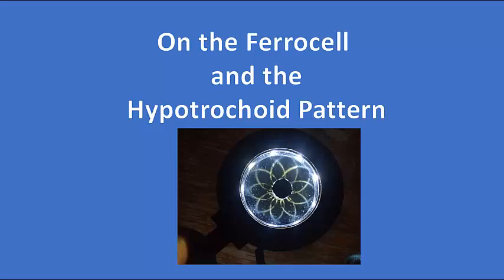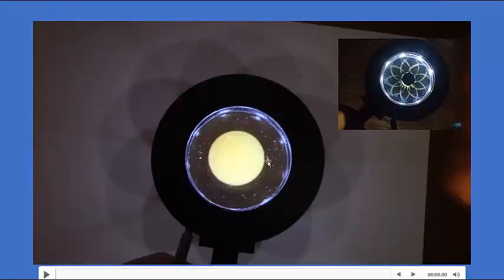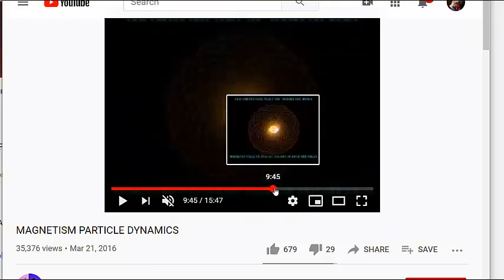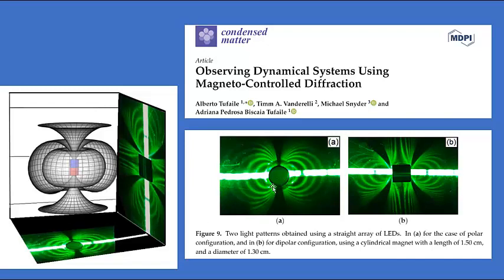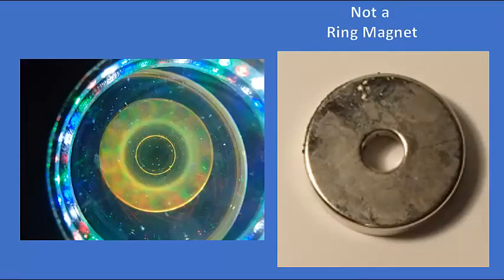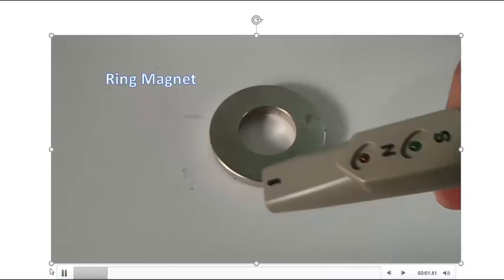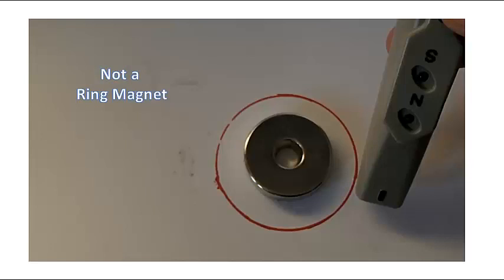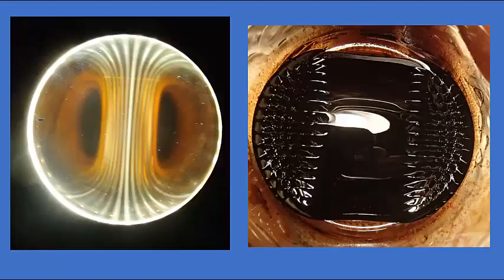The Ferrocell and the Hypotrochoid Pattern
Why does the ferrocell make that pretty flower shape when you look at the North and South poles? In this video, I attempt to answer that very question.

Here is a link to the video I talk about in this video: